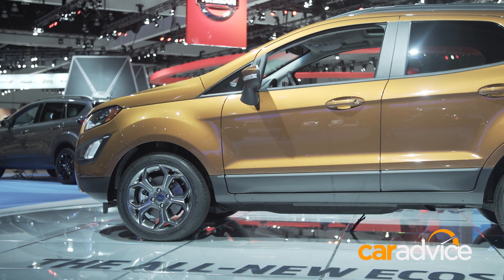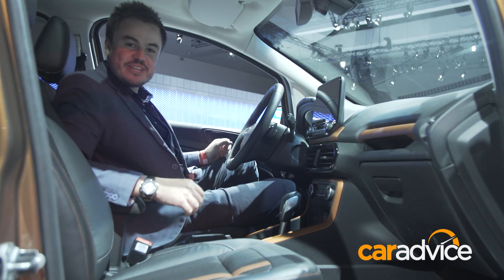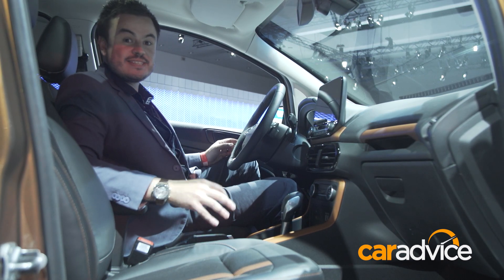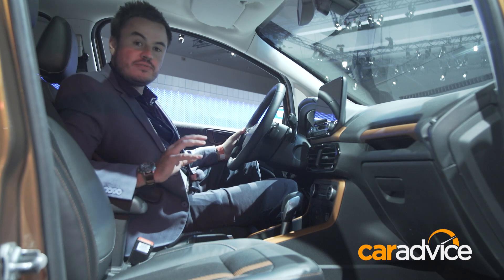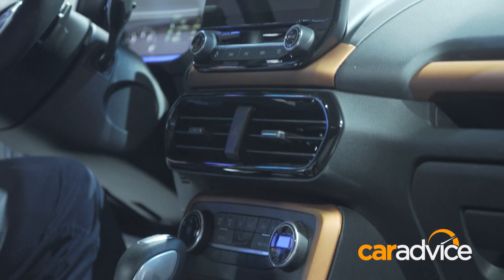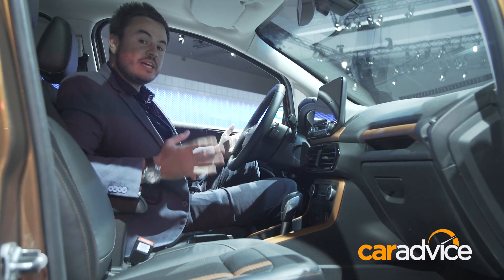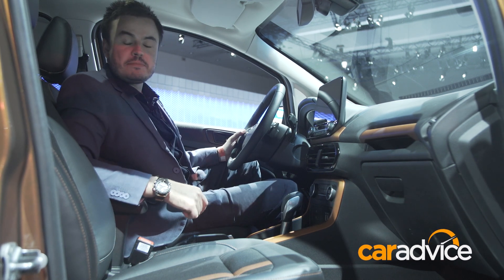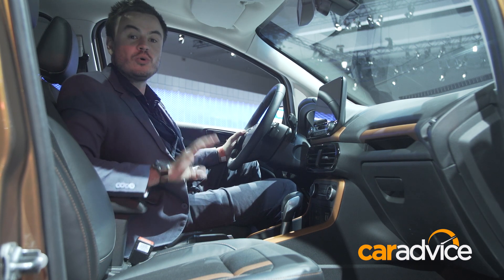2017 Ford EcoSport | 2016 Los Angeles Motor Show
The wraps have been taken off the 2017 Ford EcoSport, which has been dramatically overhauled both inside and out.

Changes at the front include new headlights, fog lights and grille, while inside the cabin the car picks up Ford's Sync3 infotainment system and a host of new materials.

Join Paul Maric for a closer look at this pint sized SUV.